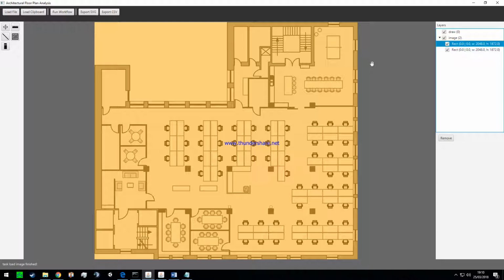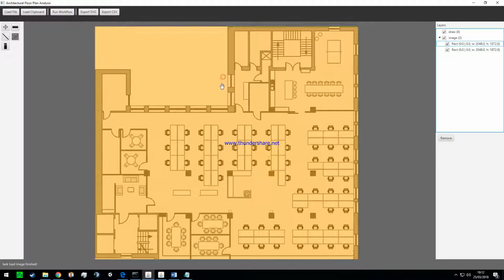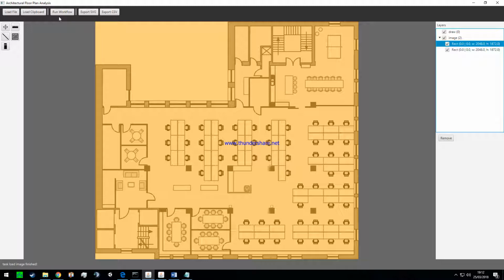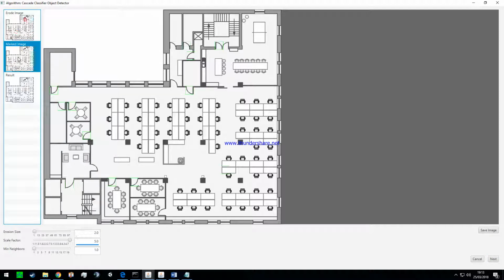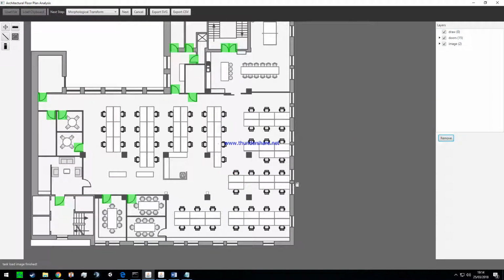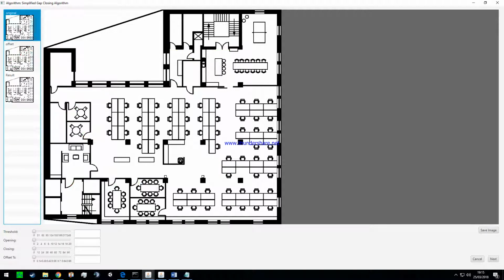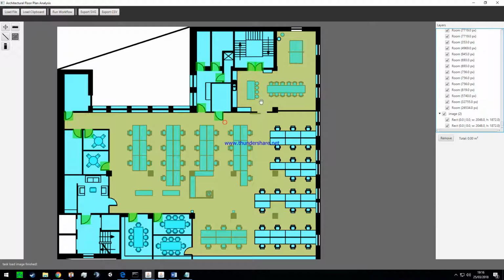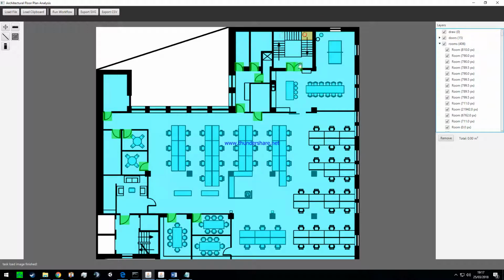Floorplan Recognition Tool